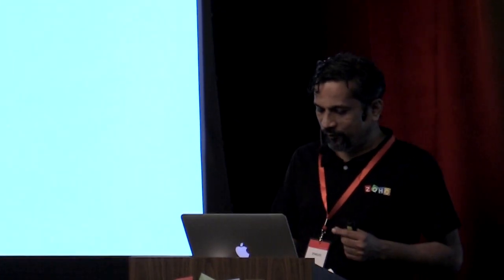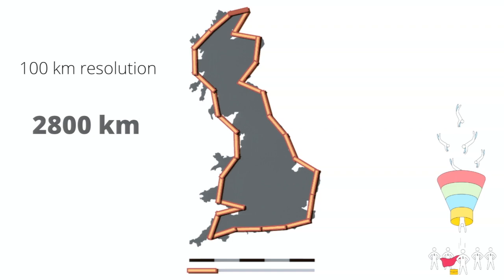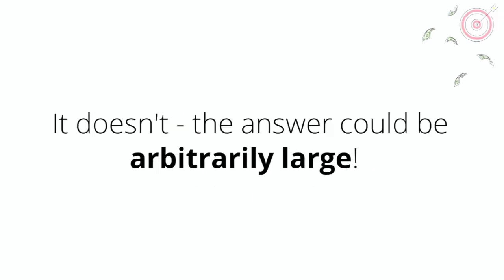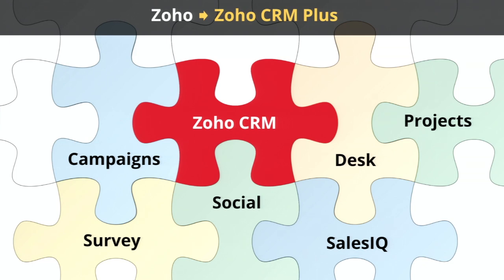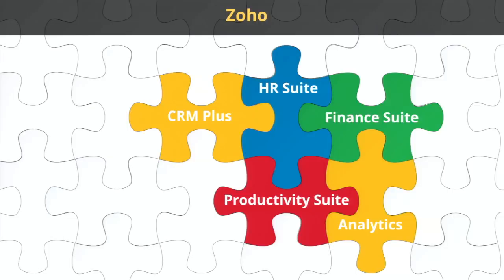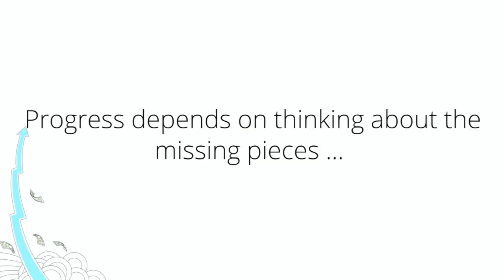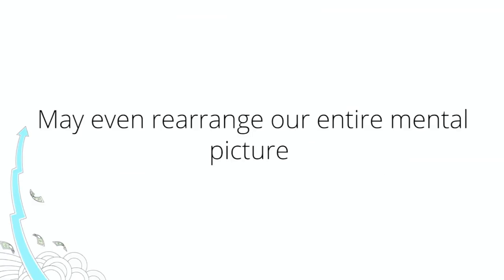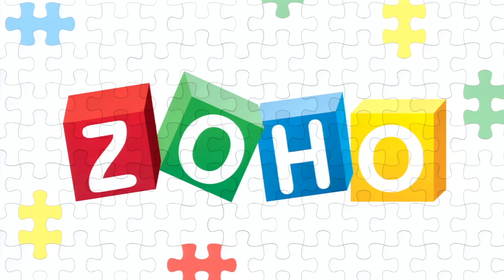Keynote - Sridhar Vembu